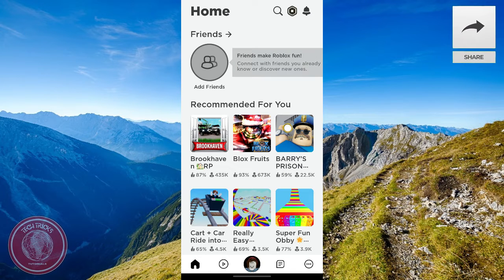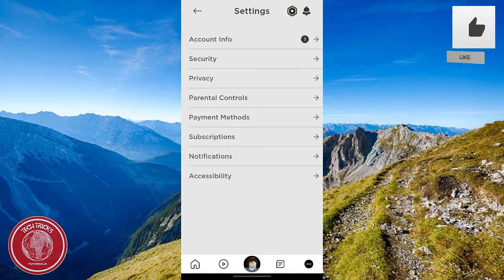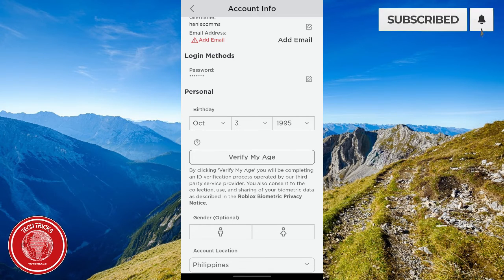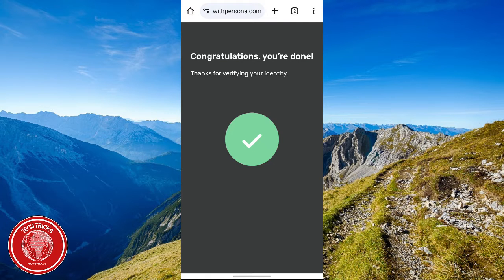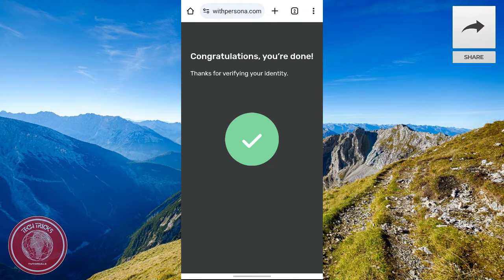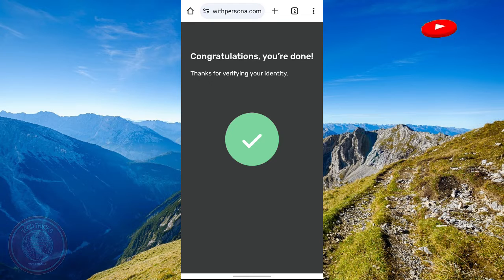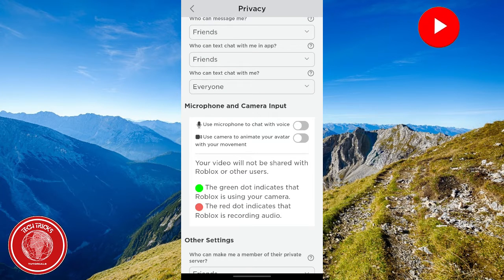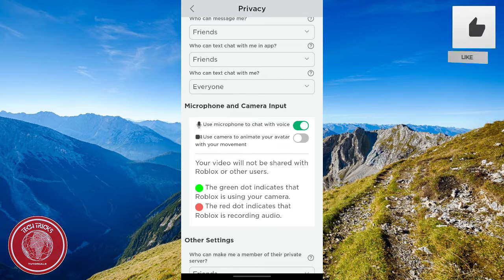How to Enable Voice Chat in Roblox Mobile (Easy Method)